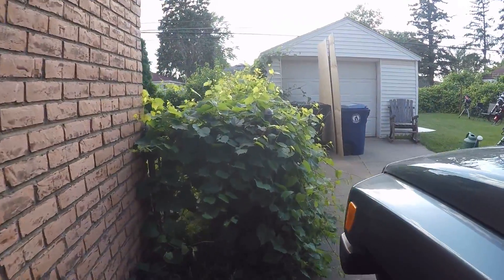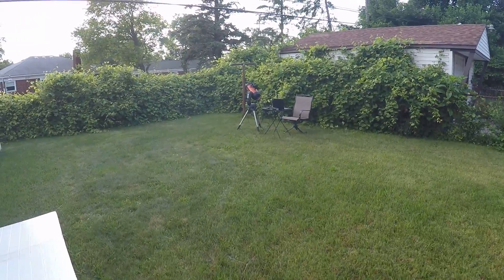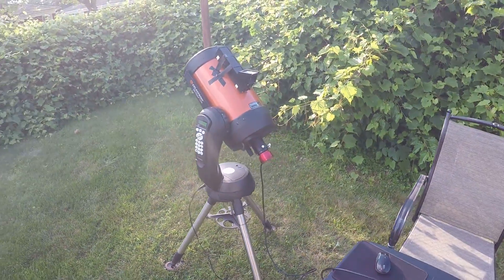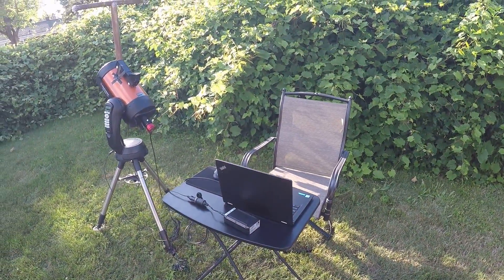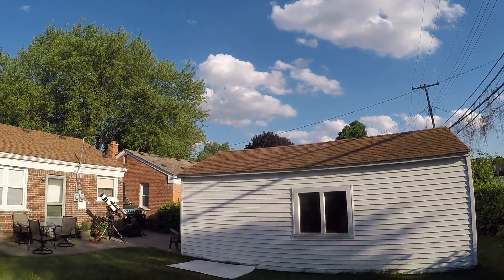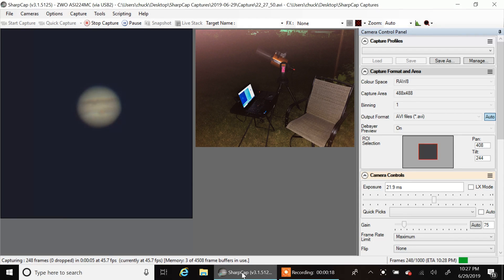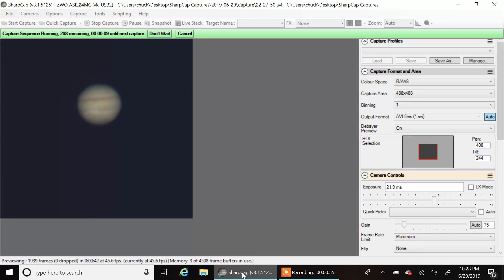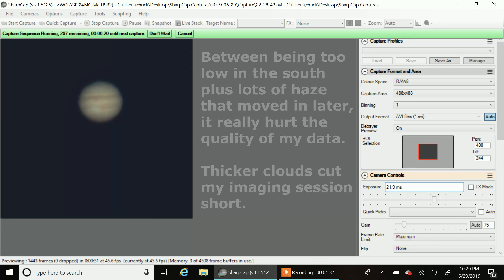Jupiter Through my Celestron NexStar 8SE Telescope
It was hazy, cloudy, and the planet Jupiter was extremely low in the south.  But I still tried to capture it and put together an animation.

Here is more info on the hardware and software:

Target:
Jupiter

Mount:
Celestron NexStar SE Computerized Alt-Az Mount

Imaging Camera:
ZWO ASI224MC

Frames:  62

Capture software:
SharpCap 3.1

Stacking software:
AutoStakkert

Post Processing:
PixInsight